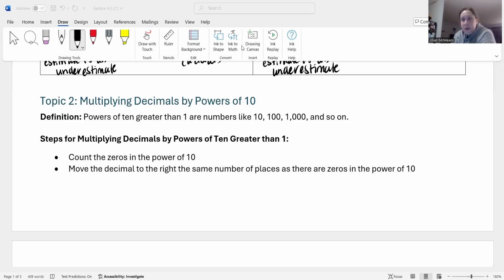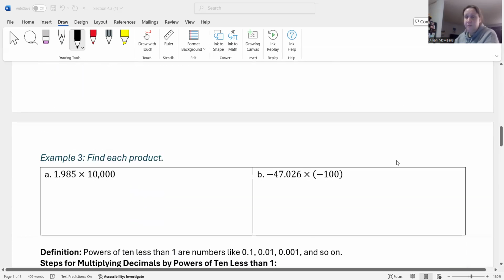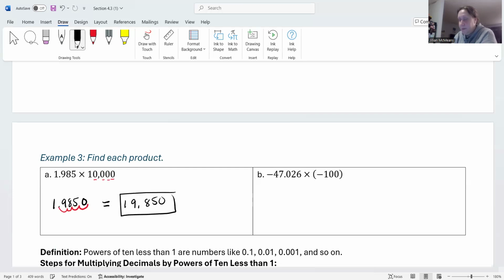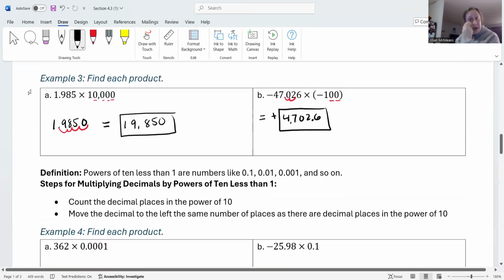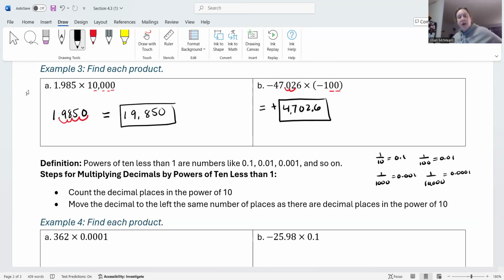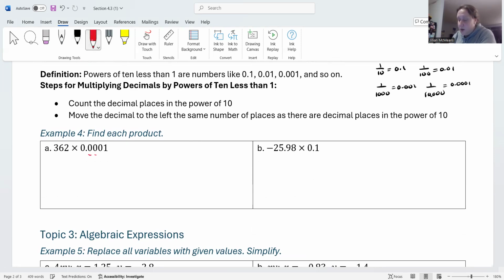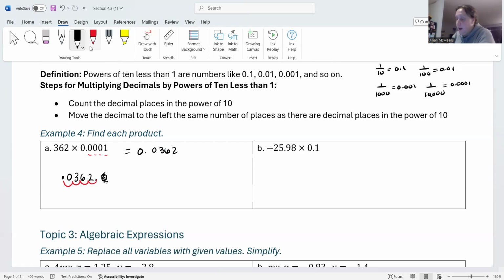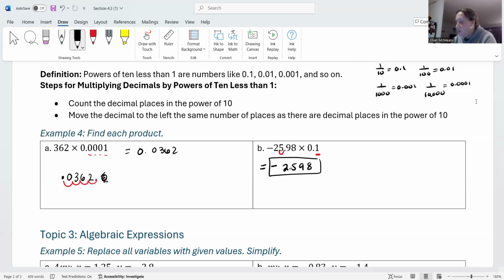Math 025 Section 4.3 Topic 2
Multiplying Decimals by Powers of 10